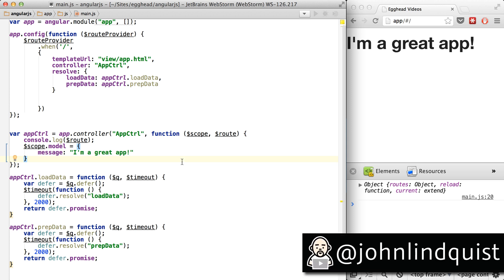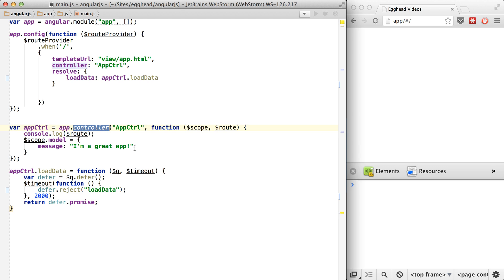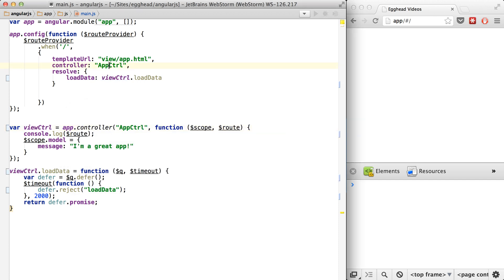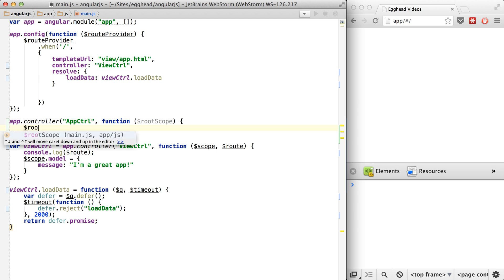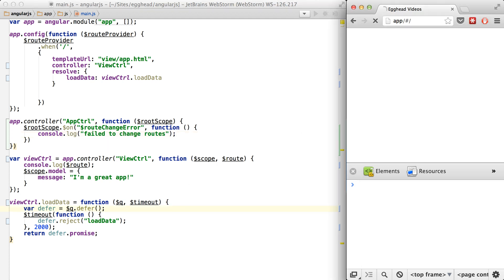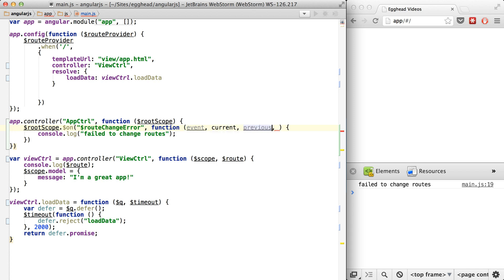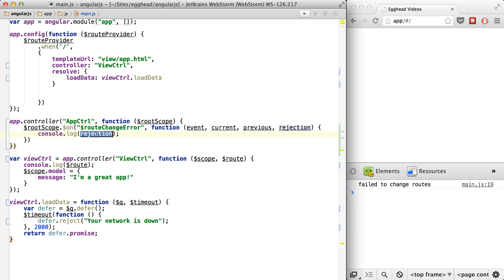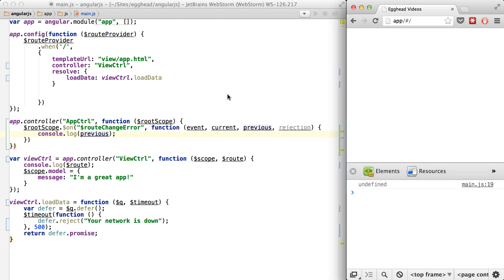Egghead.io - AngularJS - resolve $routeChangeError